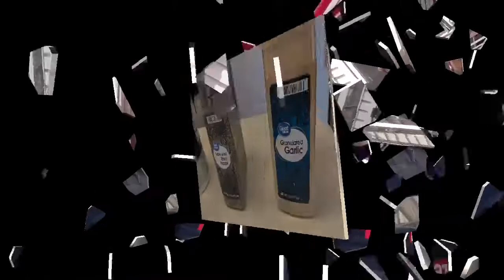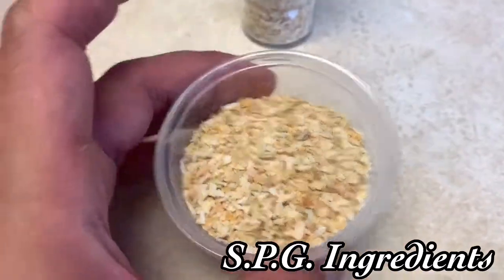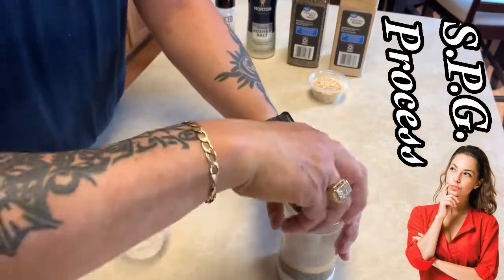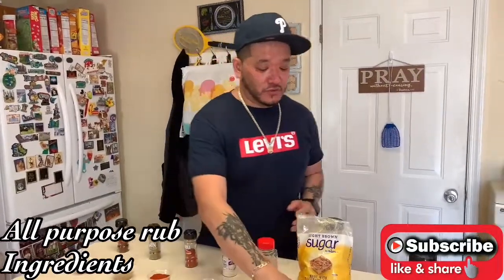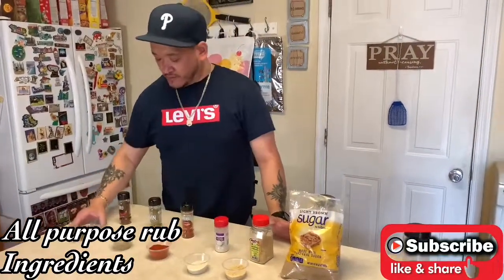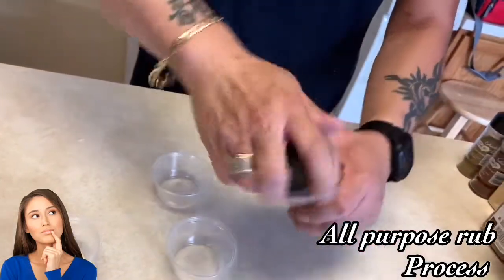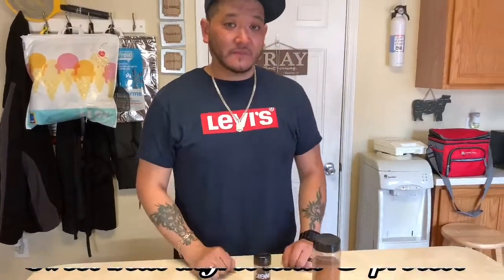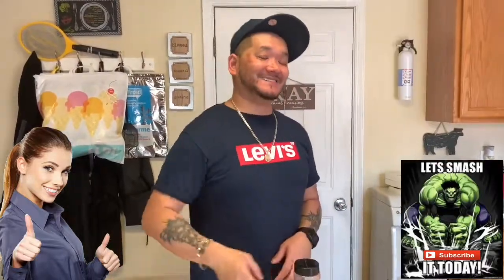3 EASY AND SIMPLE BASIC BBQ RUBS WITH SIMPLE INGREDIENTS | HOW TO MAKE A ALL PURPOSE BBQ RUB | SPG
On today's episode we will show you how simple it is to make a quick bbq rub from s.p.g. to a all purpose. We will be using dead simple ingredients that you probably have in your kitchen cabinets or pantry.